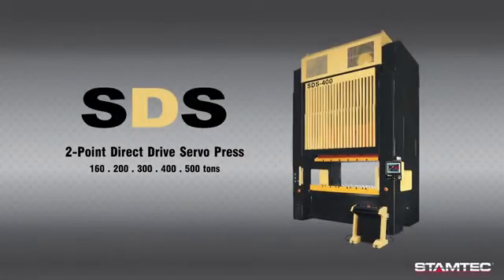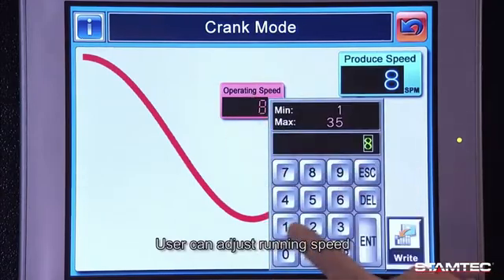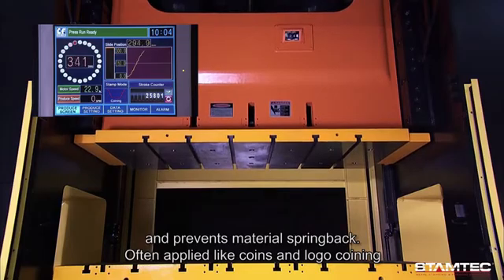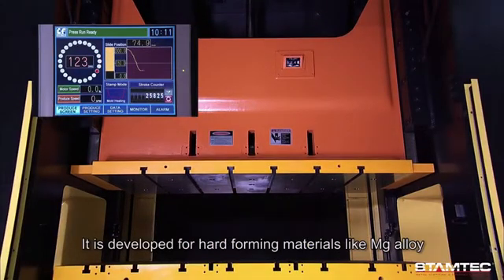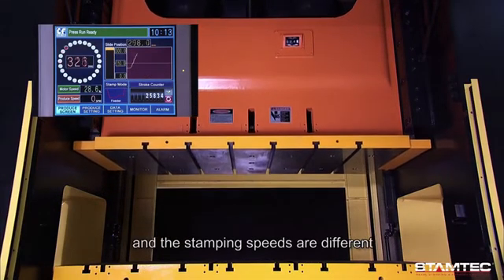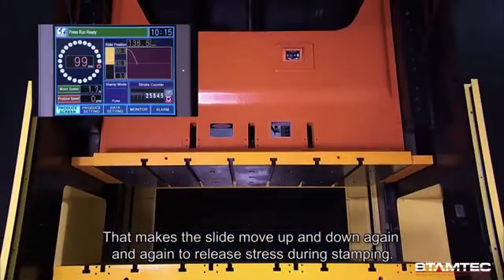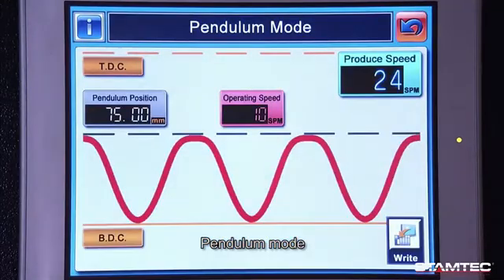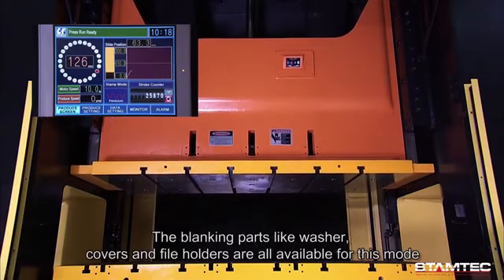Stamtec SDS Series Servo Press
Stamtec SDS Series - Two-Point, Straight-Side, Direct Drive Servo Presses. 660 Tons and up